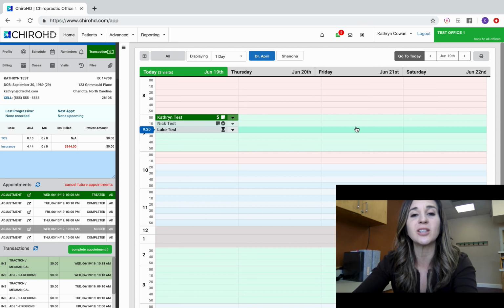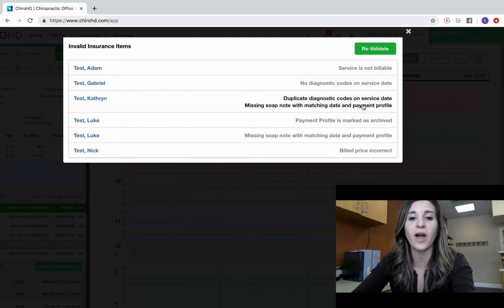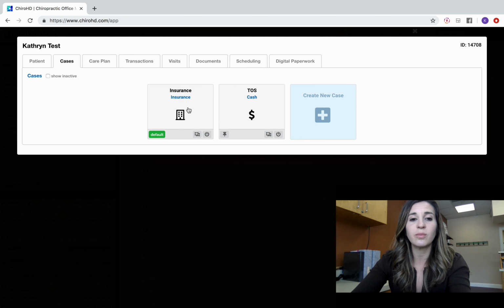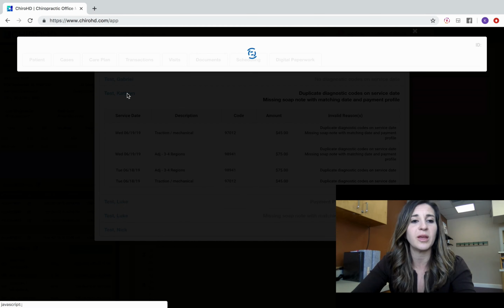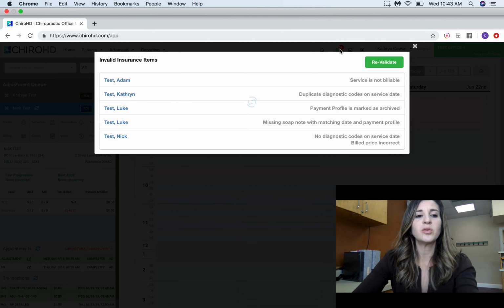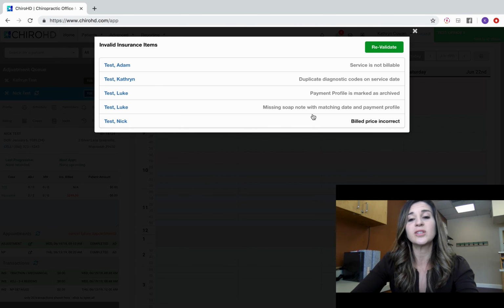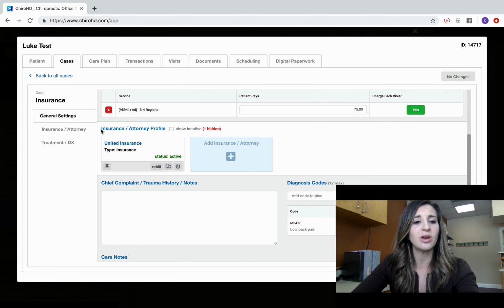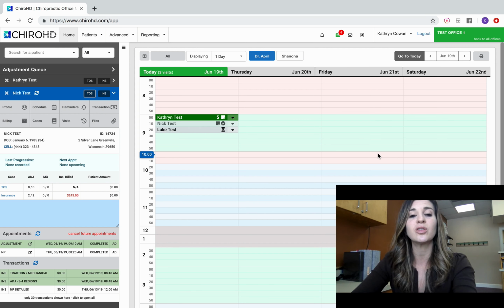ChiroHD Green Sheets Part 1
Learn the three most common green sheets in ChiroHD, how to fix them, and how to avoid them in the first place!

1. missing soap note with matching date and payment profile
2. no diagnostic codes on service date
3. payment profile is marked as archived